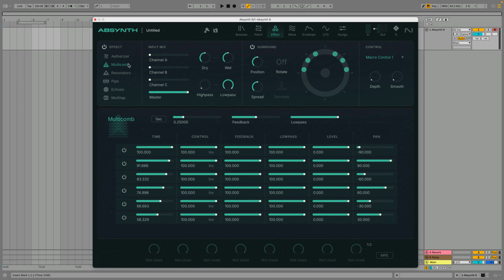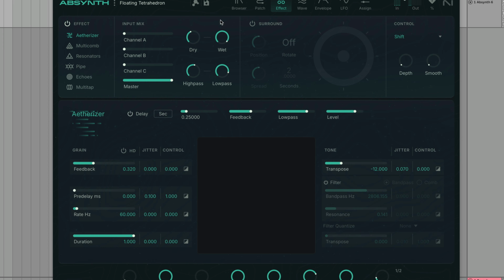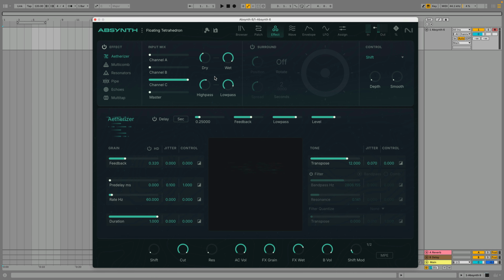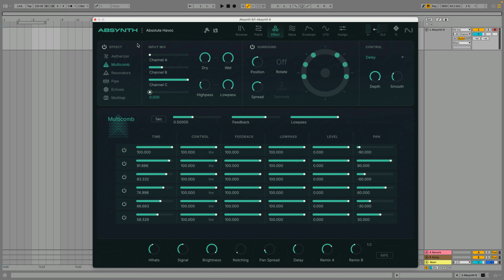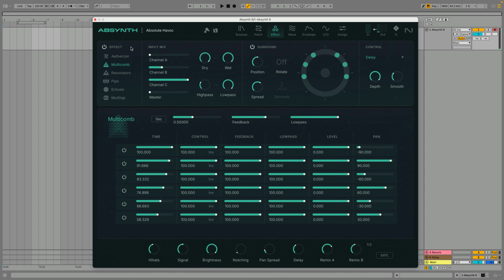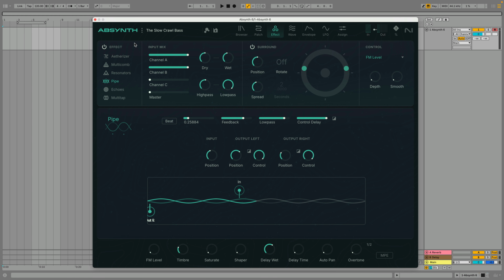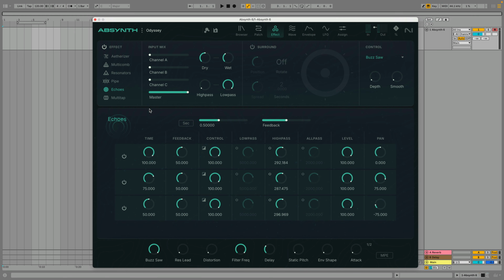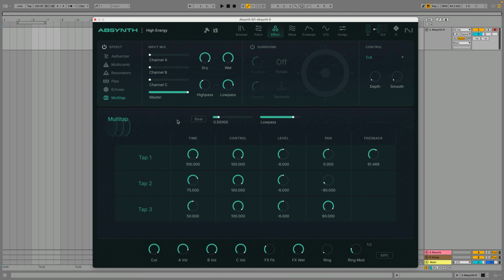Exploring effects in Absynth 6 | Native Instruments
Learn how to use the Effects page in Absynth 6. This video walks through the full range of effect parameters and demonstrates how each effect sounds, including Aetherizer, Multicomb, Resonators, Pipe, Echoes, and Multitap.